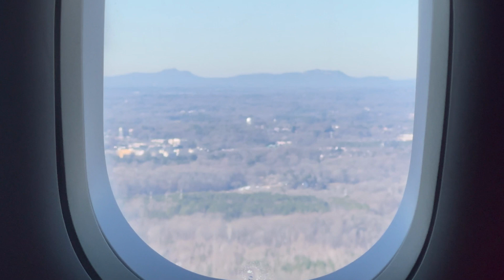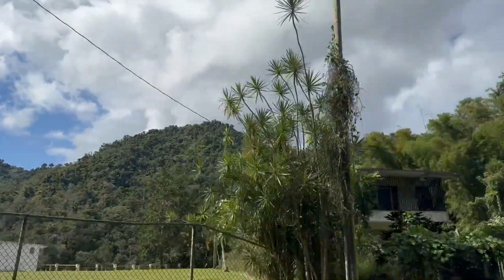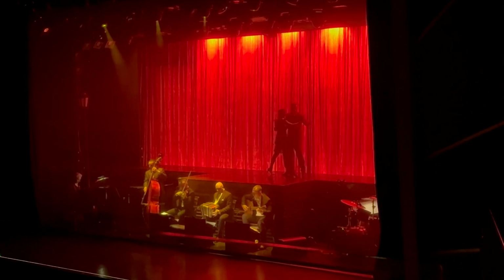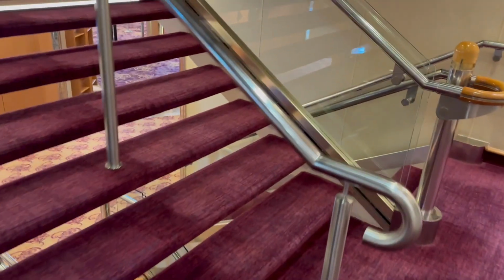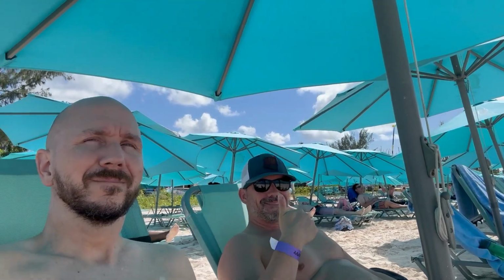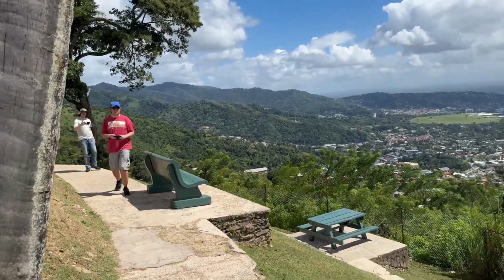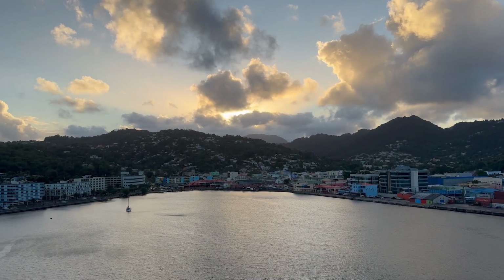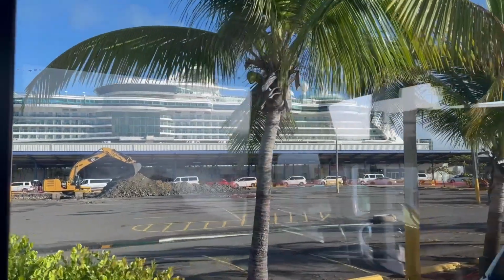Royal Caribbean Jewel of the Seas Ship Tour Review | Food | Barbados Trinidad Tobago St Lucia etc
In this Travel with Matt Taylor episode, I review the Royal Caribbean Jewel of the Seas and my week-long cruise to the Southern Caribbean. The cruise leaves the Port in Puerto Rico and the stops are in Barbados, Trinidad and Tobago, St. Lucia, and St. Maarten. I take you on a tour of the ship and talk about the amenities, and other things to do, and of course, I talk about the food! Is the food on Royal Caribbean any good? Watch and see! I landed in Puerto Rico a few days early so there is also some footage of my time in Puerto Rico.

I didn't have my good cameras with me so all the video was filmed on my iPhone 15 pro which still did an awesome job.

Special thanks to my friends Ben, Troy, Matt, and Dil who all took turns filming me at one point or another. And Scott Jarvie  @JarvieDigital  for allowing me to use some of his amazing pictures.

Troy is a singer, you can find his channel here:  @TroyHatchMusic

TIMESTAMPS:
Puerto Rico: 1:33
Ship Tour: 6:26
Ship Food: 9:42
Barbados: 15:32
Trinidad: 18:00
Tobago: 20:50
St. Lucia: 23:45
St. Maarten: 25:14
Broll: 28:01